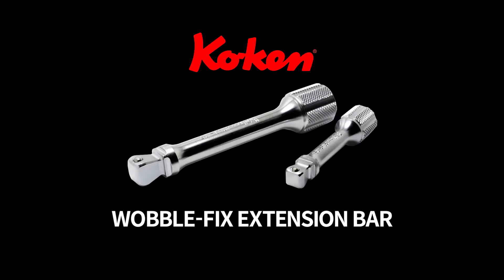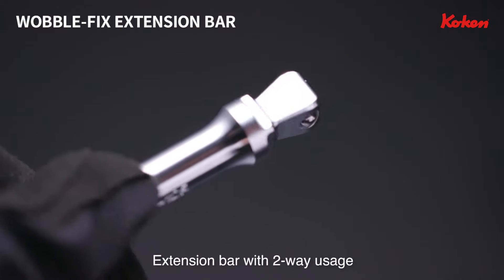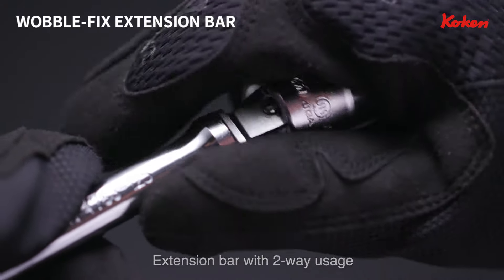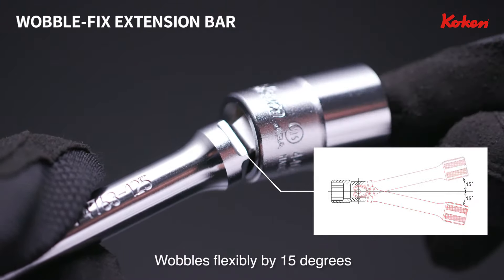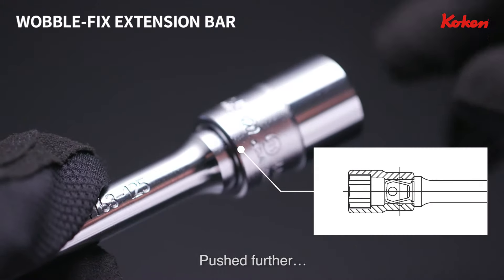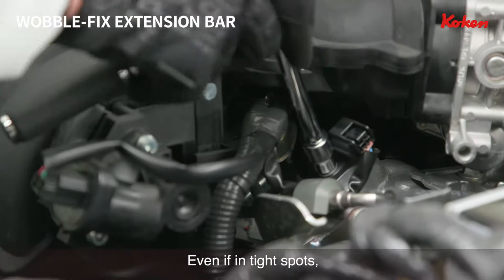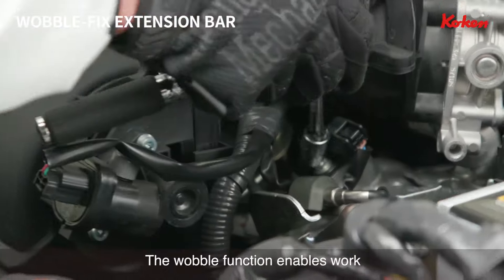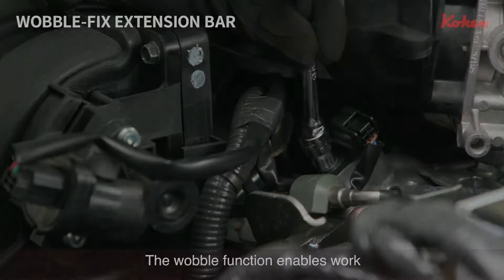Ko-ken Wobble Fix Extension Bar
The terms offset and wobble are used interchangeably, they refer to the section of the extension bar that holds the socket. Specifically, they reference the flexibility of movement that a socket has when attached to an extension bar with this feature. Wobble-Fix extension bars offer two different secure solutions for holding a socket in place.

The “Fix” solution holds the socket securely and steadily on the extension bar permitting no movement. The “Wobble” solution permits movement of up to a 15 degree angle.